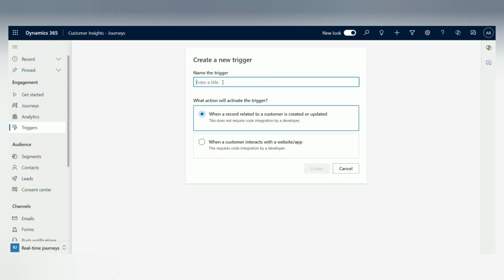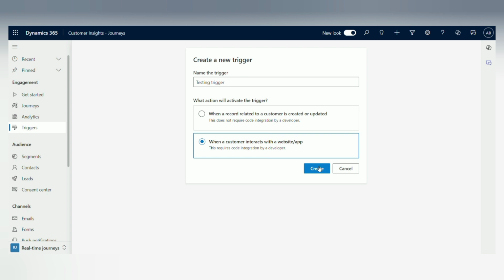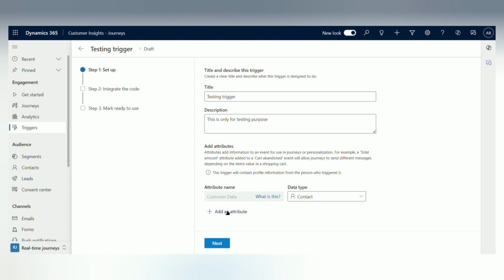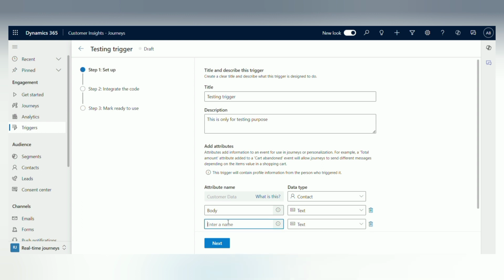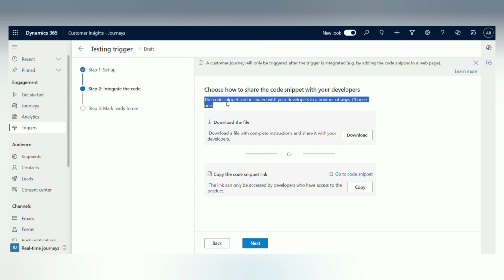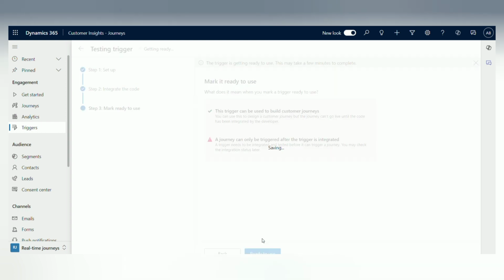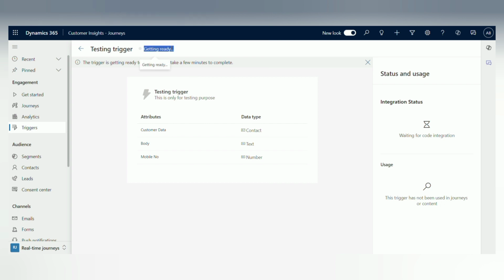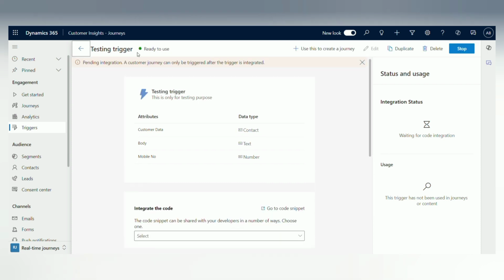How to Create a Custom Trigger in Dynamics 365 Customer insight journeys or Dynamics 365 Marketing